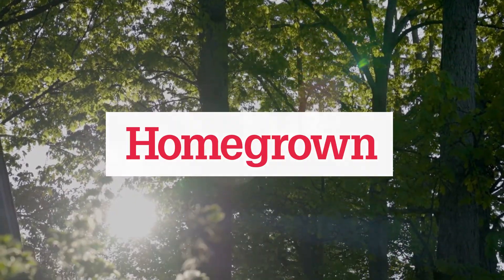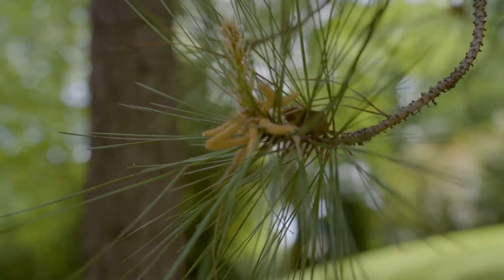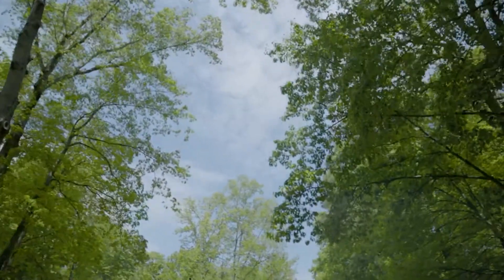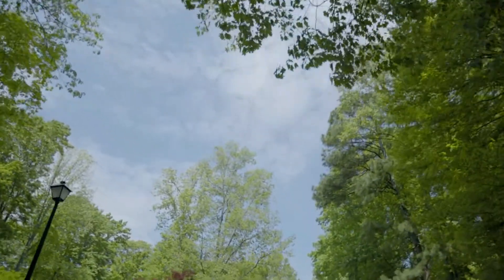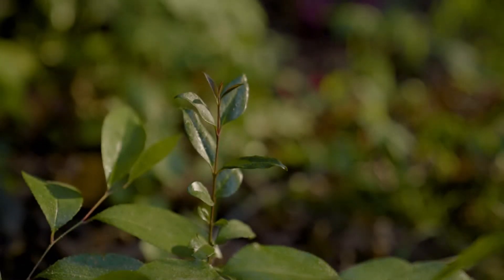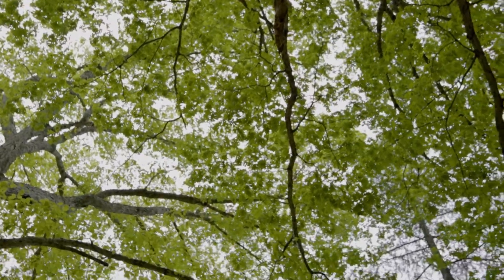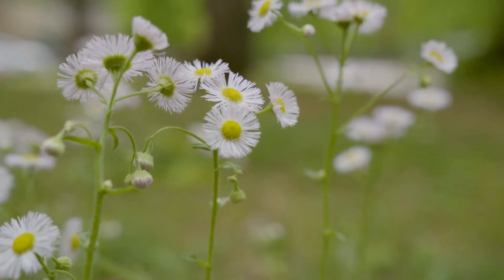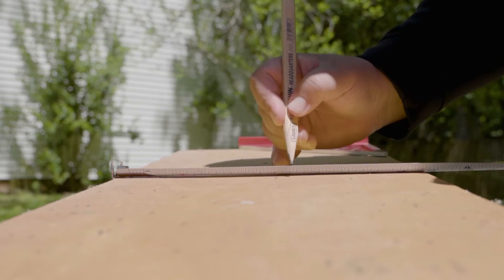Homegrown | Pollen Season Is Nothing to Sneeze at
It's that time of year when clocks jump forward, flowers burst into bloom and all of our cars are dyed a dull shade of yellow. Welcome to another North Carolina spring and the arrival of pollen season.

Find out where all that yellow pollen comes from, whether it's the source of your springtime sneezing, and steps you can take to manage the impact of pollen on allergies. Runny nose and itchy eyes aside, discover how pollen actually plays a critical role in our everyday lives, and why no pollen would mean no food!

Explore more everyday solutions for everyday lives At Homegrown, we share everyday solutions for everyday lives, whether that means preparing a nutritious seasonal recipe, learning the best way to start your garden, or discovering where your food comes from.